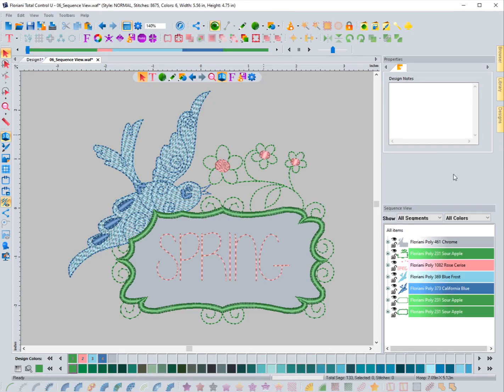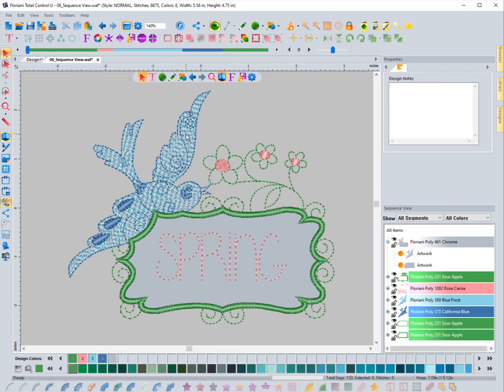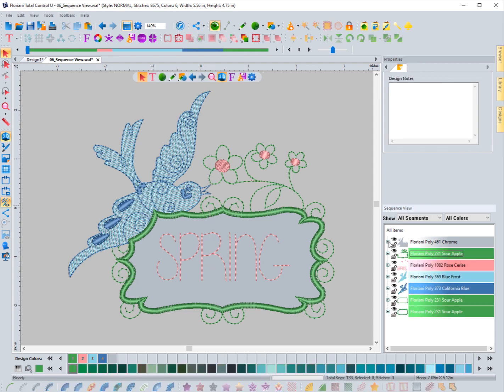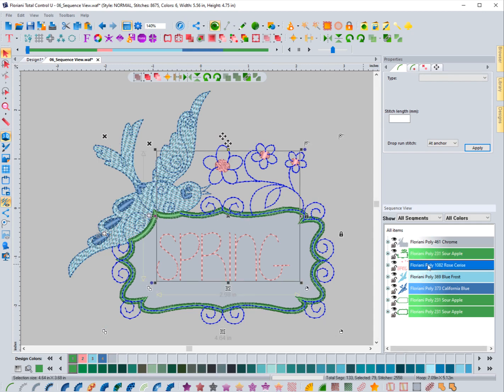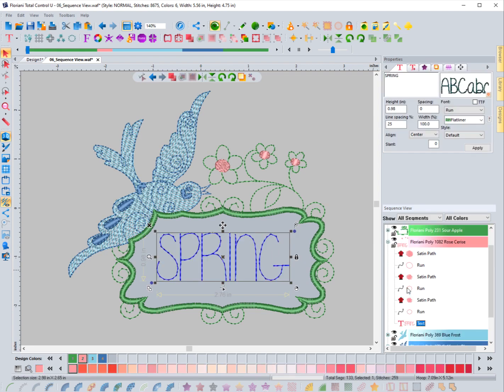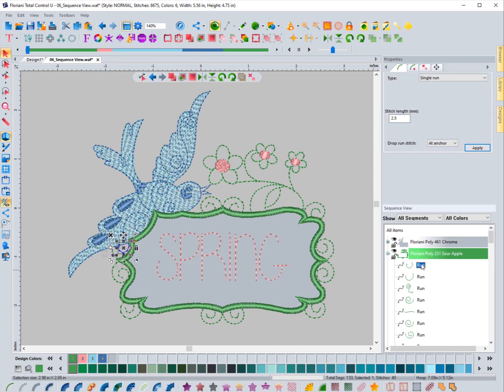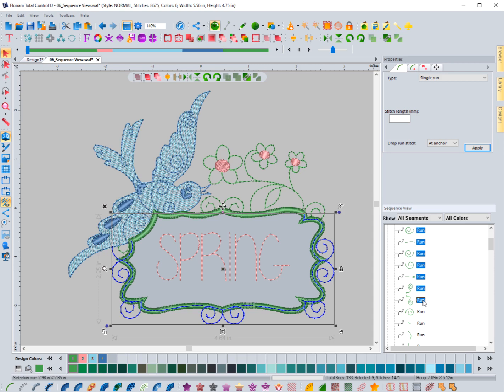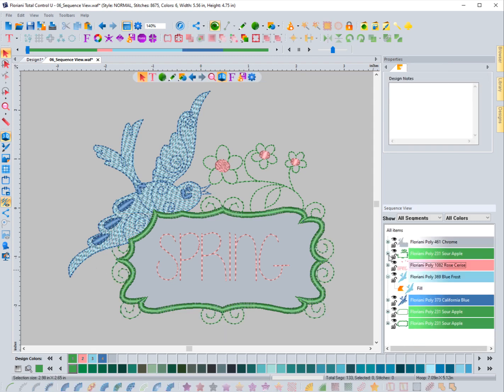2. Selecting Objects In The Sequence View | Floriani Total Control U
In this video, I show how to select design objects in the Sequence View in the Floriani Total Control U (FTCU) embroidery digitizing software.